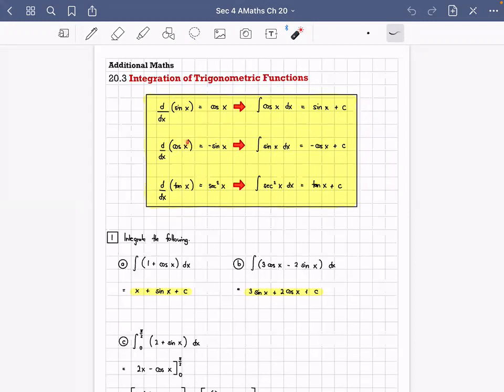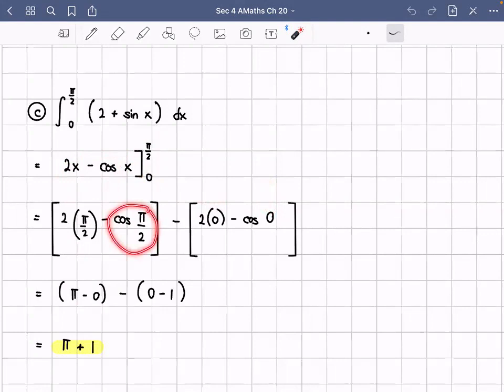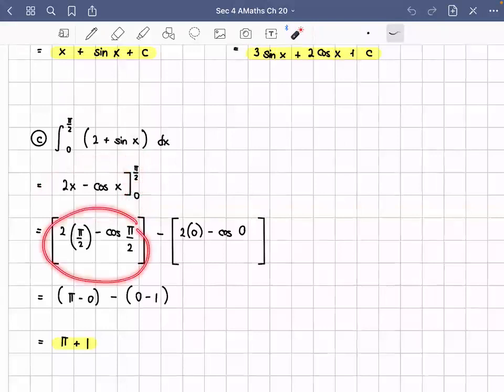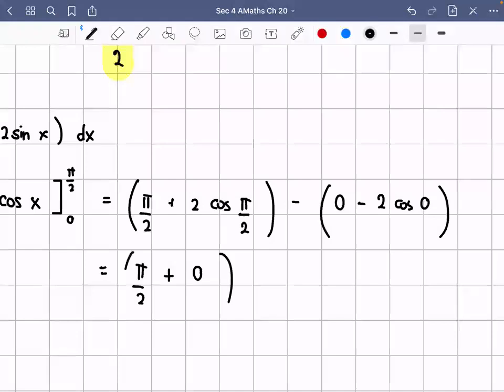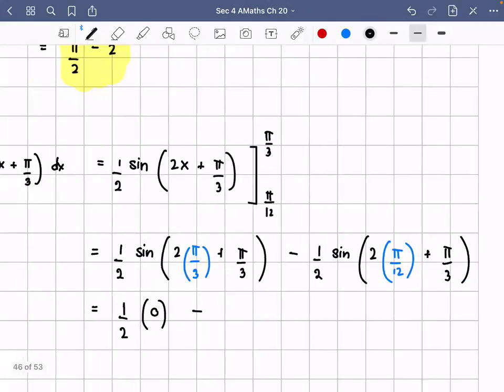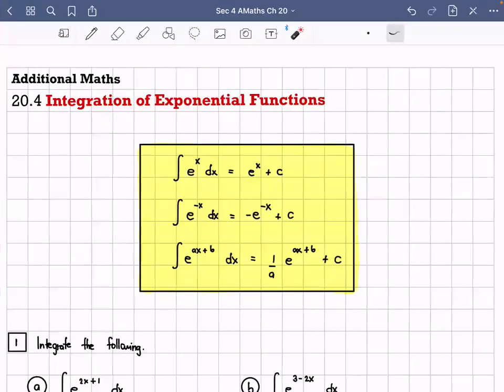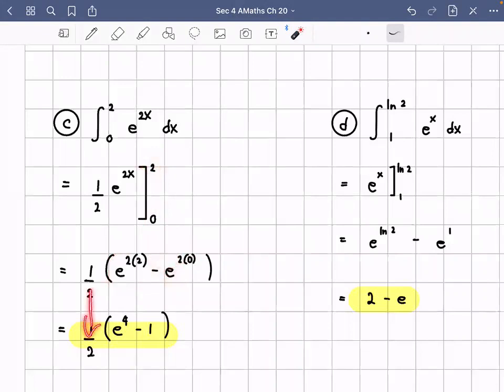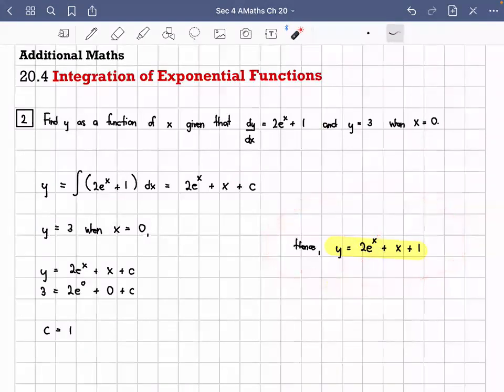Integration of Trig and Exponential Functions